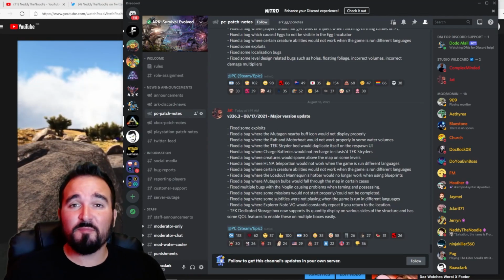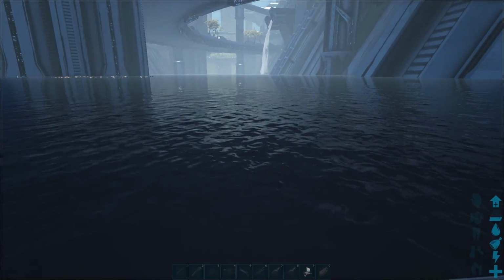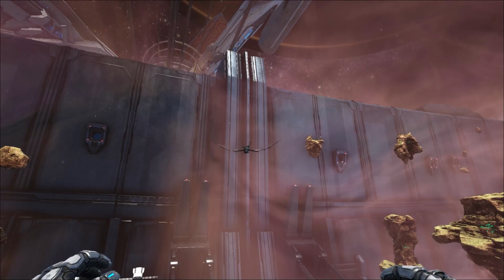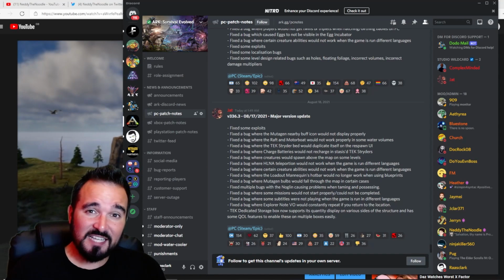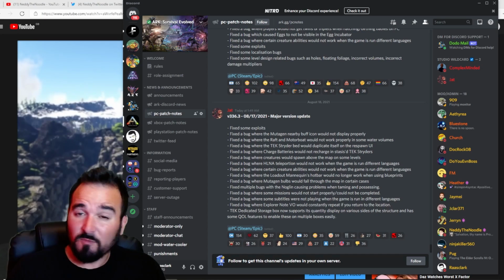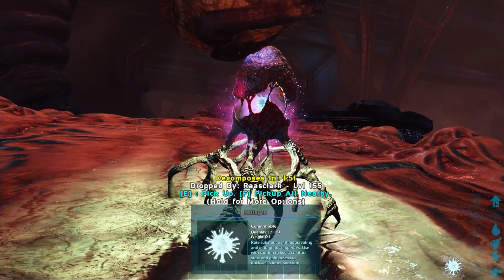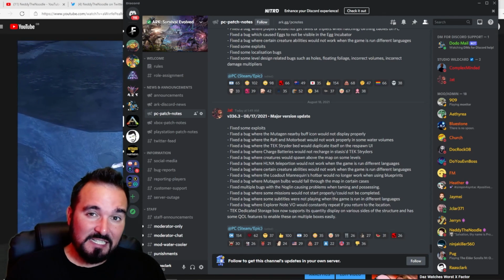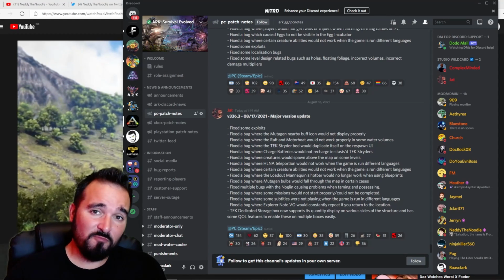Missions & Mutagen Patched. More Fixes. Scorched Earth Unofficial Ascension Cave! ARK Community News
All the latest ARK Survival Evolved News including patch note updates for missions, mutagen & other fixes, an actual Scorched Earth Ascension cave being worked on(Unofficially)!! And NerdOut to release a Ragnarok song, with your support!

1 TB (SSD)
500GB Rocket SSD
Hard Drive